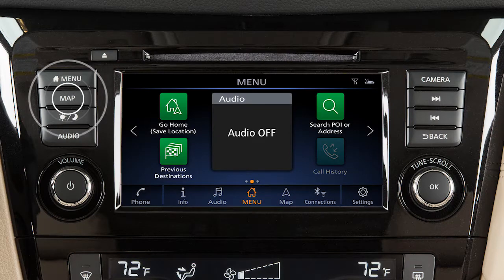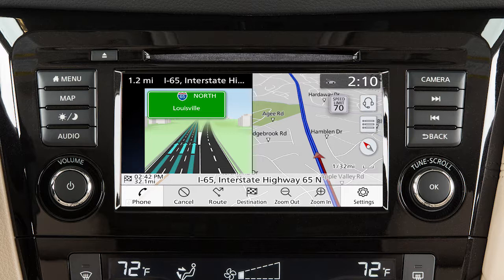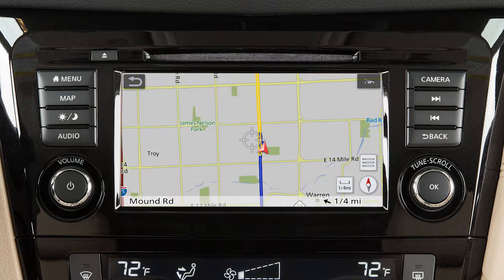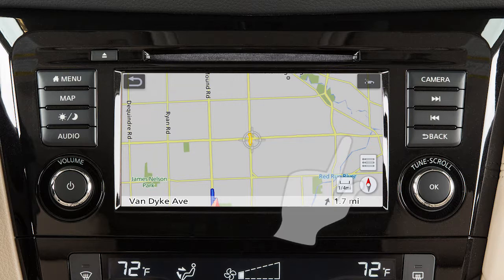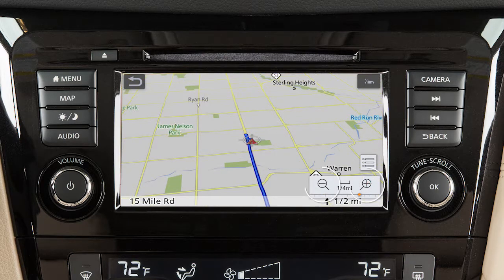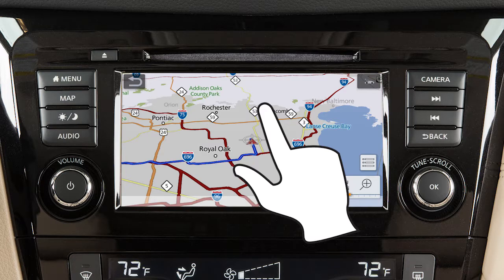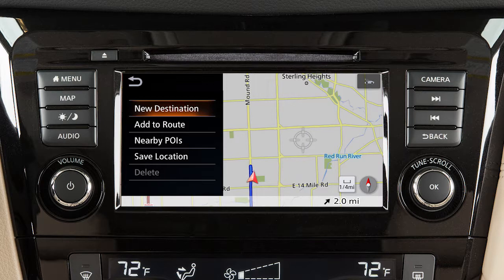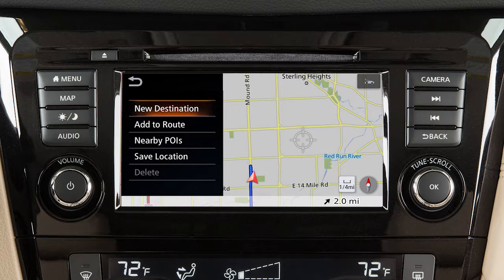2019 Nissan Rogue Sport - Map Screen Overview (if so equipped)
Press the MAP button on the control panel or touch MAP on the Launch Bar to display a map of the current vehicle location.
Depending on settings and destination status, various types of information can be viewed on the map screen, including:
● Vehicle location,
● The name of the current street,
● The distance to and turn direction at the next guide point,
● Waypoints along the route,
● Location of the destination,
● Remaining distance to the destination, and
● Estimated travel time remaining.

If available, speed limit information may also be displayed for the current road. There are three available map orientations. Touch THIS icon to cycle between:
● 3-dimensional,
● 2-dimensional, with the top of the map representing north, and
● 2-dimensional, with the top of the map representing the direction the vehicle is traveling.

To move a map:
● Touch the screen once and this cross pointer will appear.
● Now, simply touch the map screen and the cross pointer will be re-centered at that position.

When in a 2D map view, you can move the map by touching and dragging. To move the map quickly, sweep your finger in the direction you wish to move.

When in the 3D map view, touch the screen and use a twist motion to rotate the map view. If you touch and hold the map screen, the map will scroll in that direction until released.

Touch the scale indicator icon and then either of THESE icons to zoom in or out. You can also change the zoom level with a pinch in or pinch out motion on the screen.
Please be aware that this feature is disabled while driving.

Touch this MAP MENU icon to access additional map options, including:
● Saving the current vehicle location in the address book,
● Searching for nearby points of interest,
● Changing the map orientation, color and text size,
● Choosing which map icons to display,
● Setting functions for the traffic system, and
● Canceling the currently set route.

If you have scrolled the map from the current vehicle location, the MAP MENU displays different options, allowing you to:
● Set the cross pointer location as the destination,
● Add the cross pointer location as a waypoint on the current route,
● Search for points of interest near the current vehicle location,
● Save the map location pointed at by the cross pointer in the Address Book,
● Delete a saved location or destination (waypoint) when the cross pointer is placed over an icon.